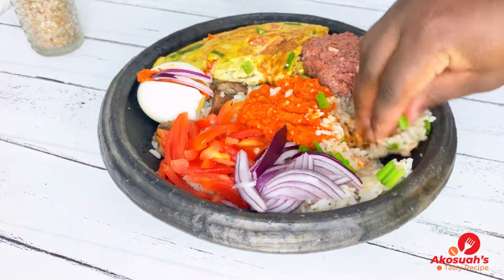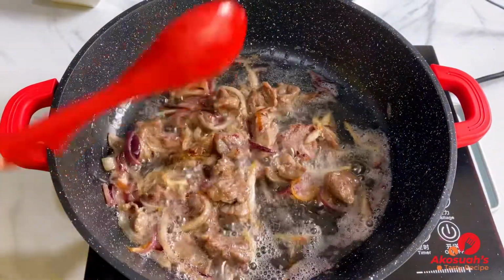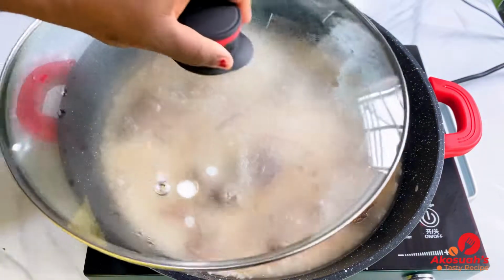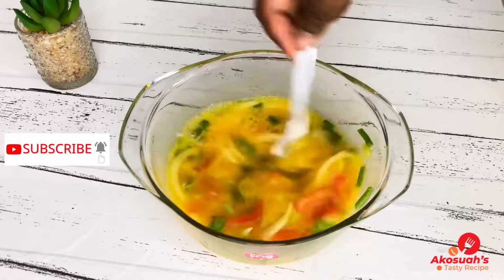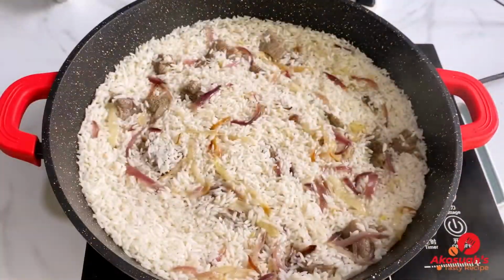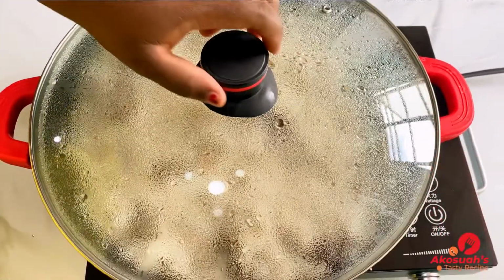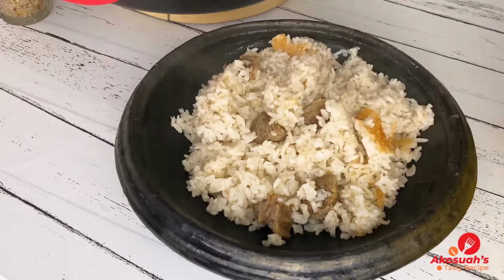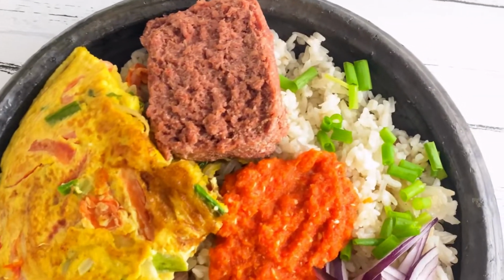How To Make Ghanaian Angwamo -Oil Rice|Toloo Beef Angwamo Recipe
INGREDIENTS

RICE
3cups rice
1/3 cup oil
150g tooloo beef
100g onion

RED PEPPER SAUCE
Tomatoes
Onion
Red chilies
Salt
Seasoning cube(optional)

FRIED EGG
4eggs
Salt
Scallions
White onions
Tomatoes

TOPPINGS
Corn beef
Boiled egg
Tomatoes
Onion
Scallions